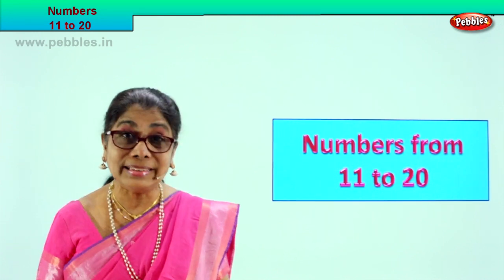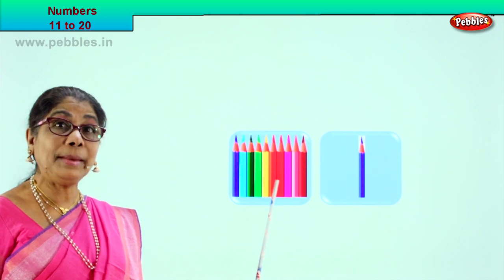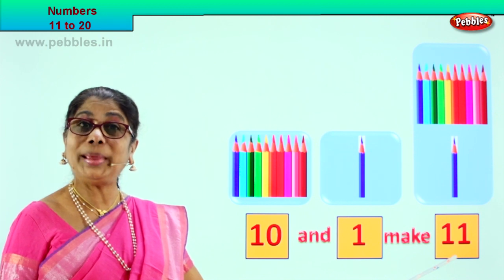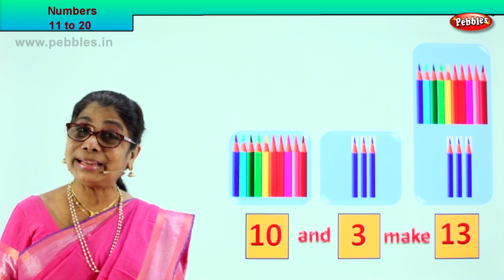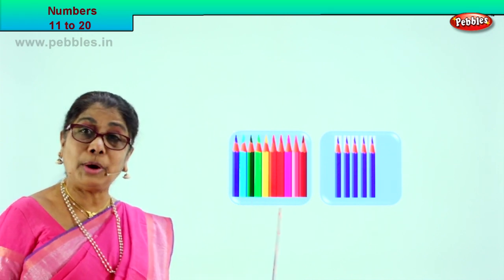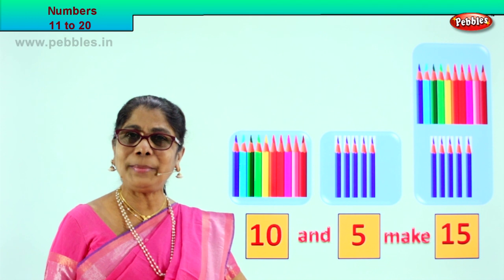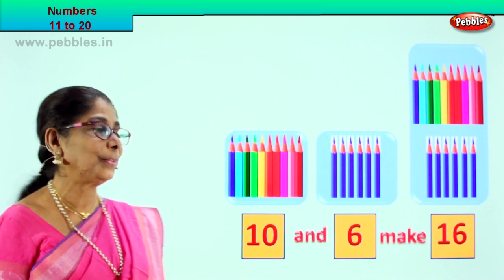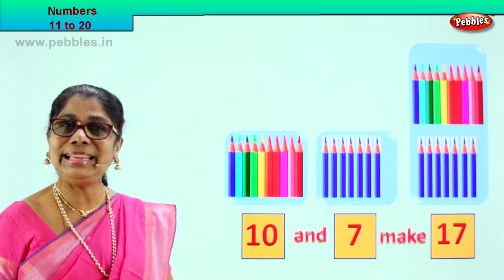1st Std Maths | Learn Numbers 11 to 20 | Mathematics Class -1 | Maths for beginners Part-25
1st Std Maths | Learn Numbers 11 to 20 | Mathematics Class -1 | learn Maths for beginners